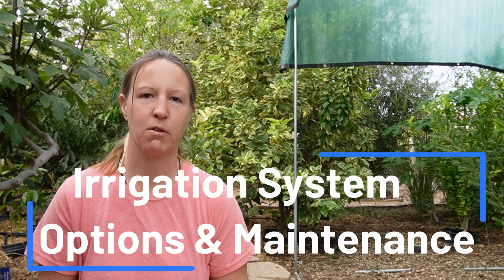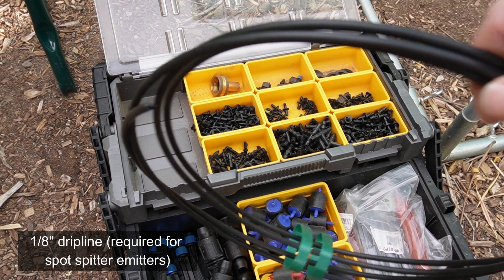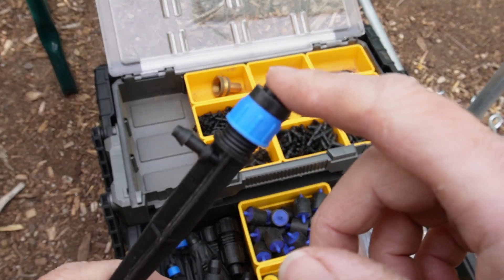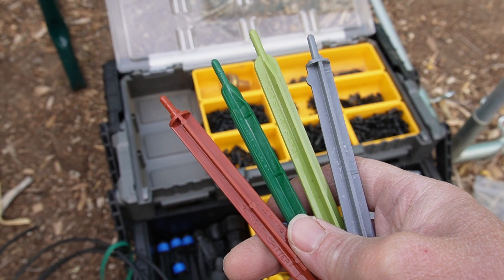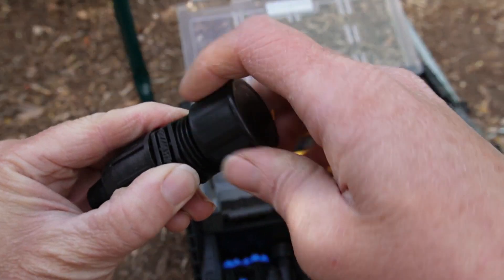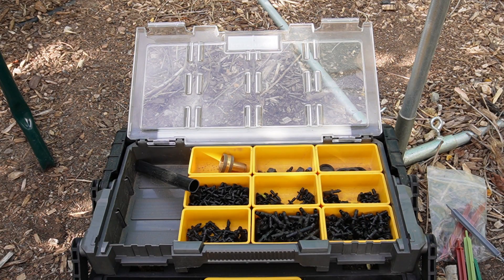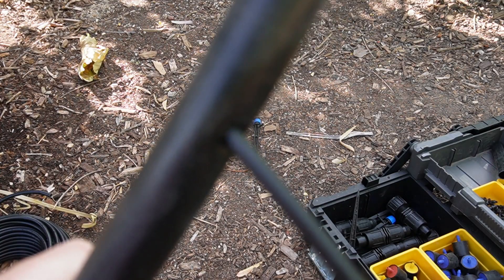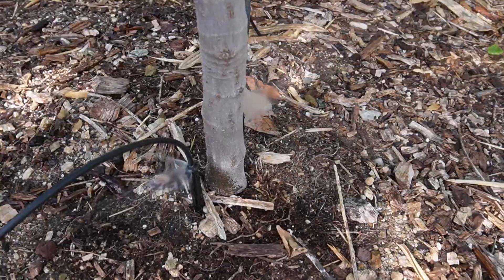Emitter Types and Maintaining Landscape Irrigation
The most asked questions on my channel are about my irrigation system. While I have been successfully using polytube to direct water to my plants, the style of emitters has evolved over time and differs based on plant. In this video I share what I’m using currently and their advantages and disadvantages. I also share with you what tools and materials you will need to have on hand to make DIY repairs to a drip system like I have. I also demonstrate how easy it is to make a repair like a leak in the main line or changing out an emitter.

Drip Depot is where I primarily purchase all my irrigation supplies

This is an excellent video from @HomesteadandChill that goes into detail on how to set up an irrigation system from scratch: